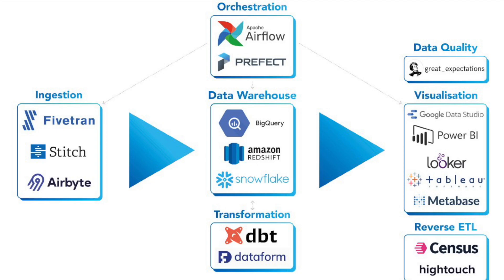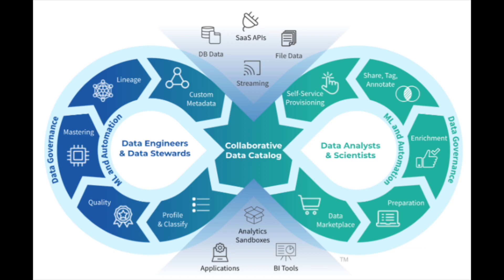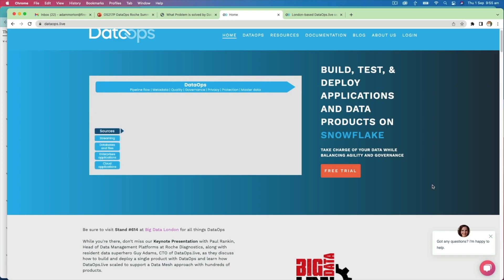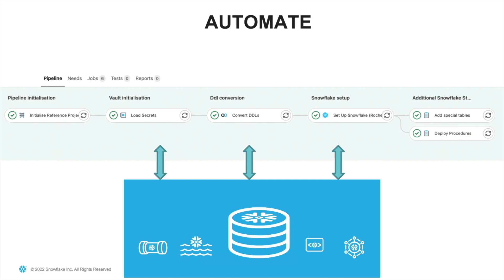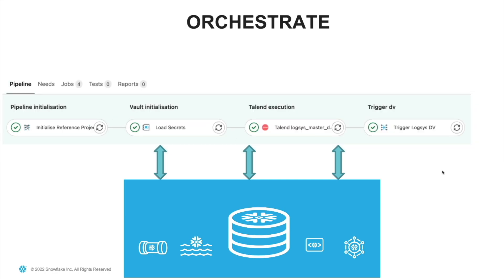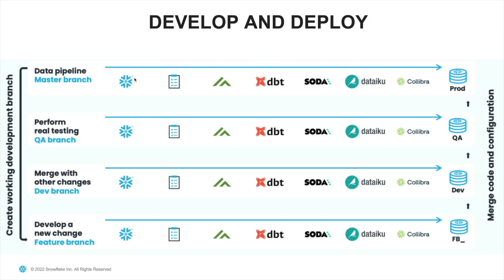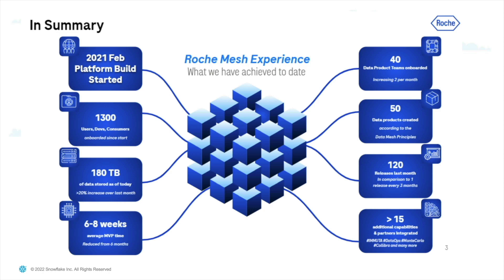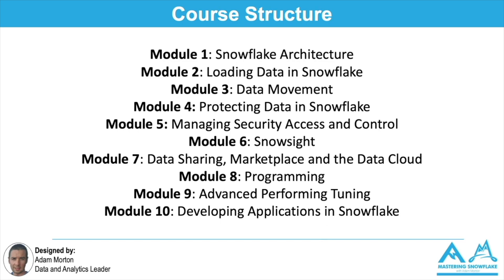DataOps for Snowflake | The next BIG thing?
In this video we take a look at an emerging product called DataOps - dataops.live. DataOps aims to improve delivery whilst maintaining security and governance.